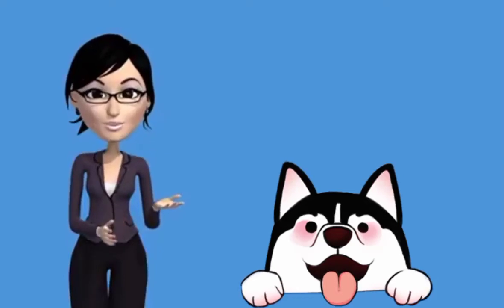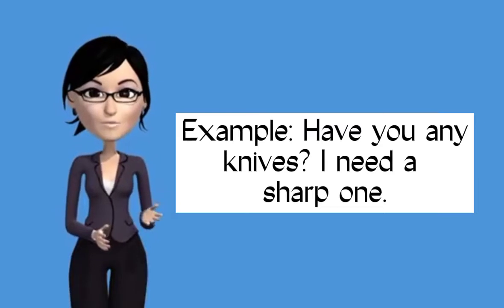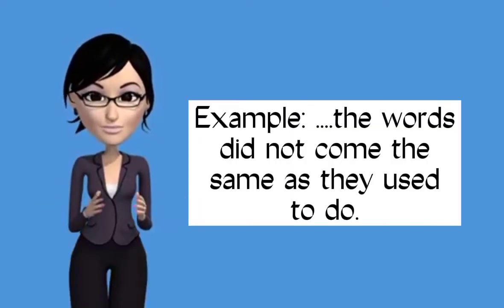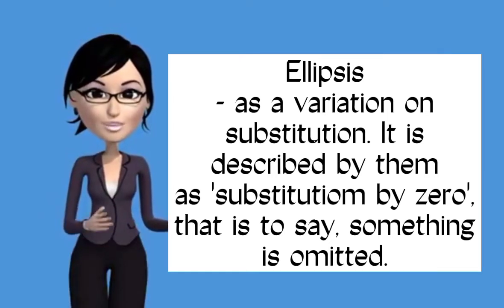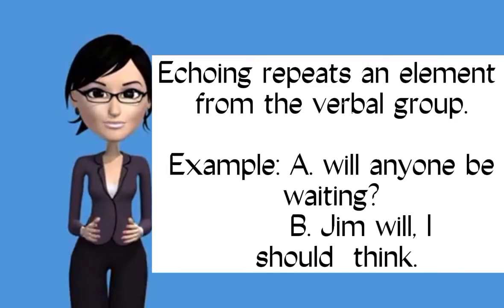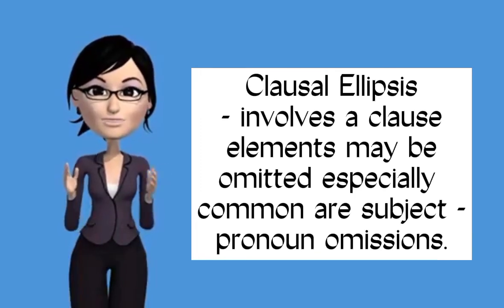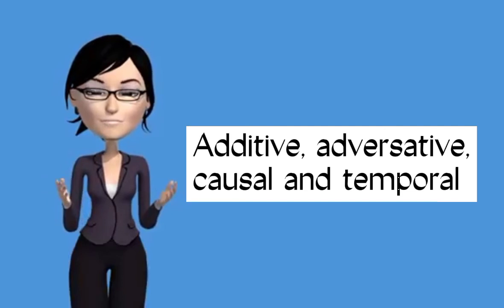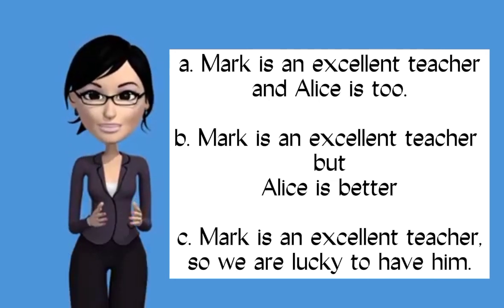Substitution, Ellipsis and Conjunction in Cohesion